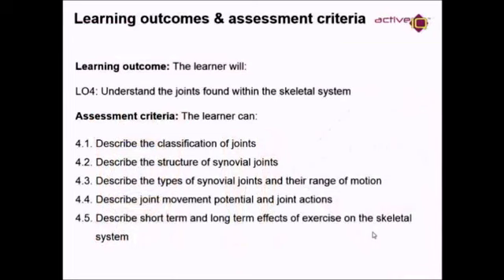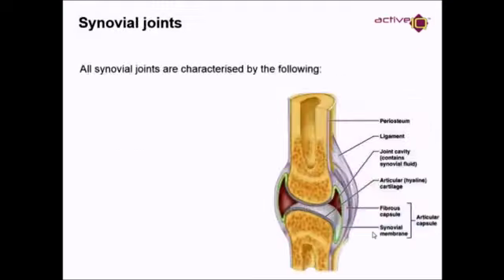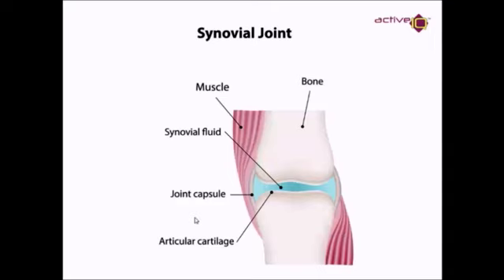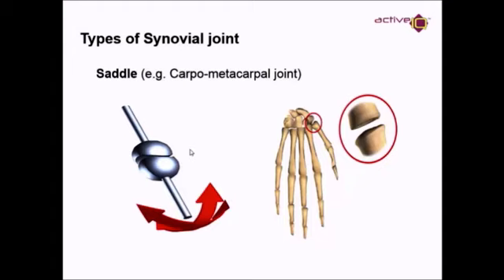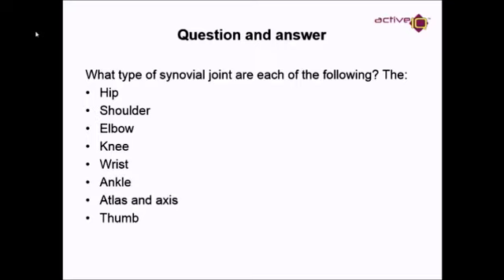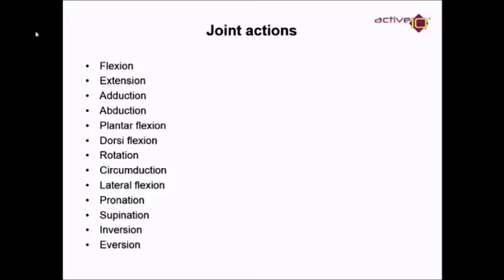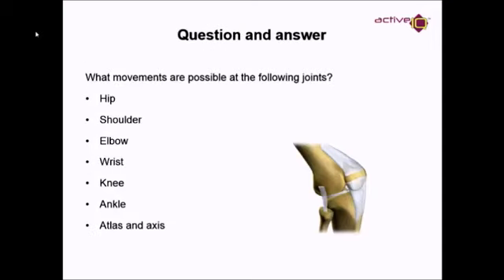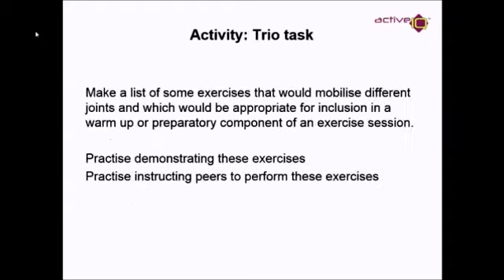joints in the skeleton 640x360